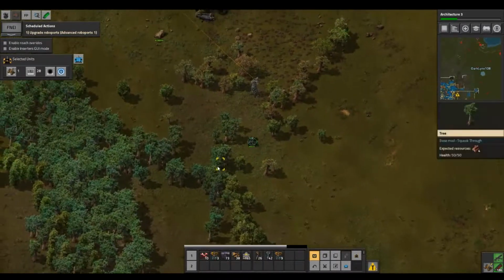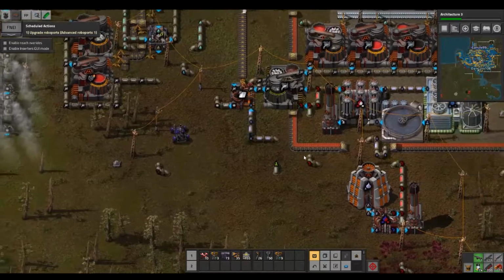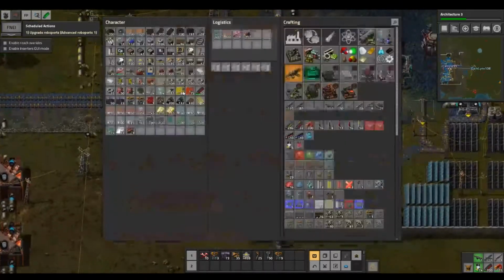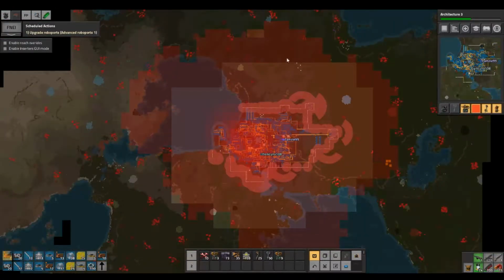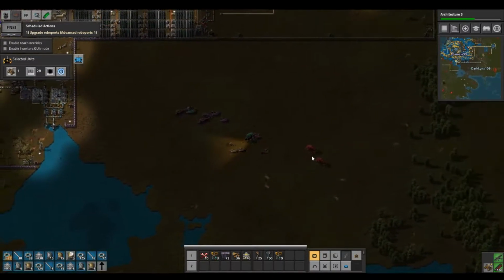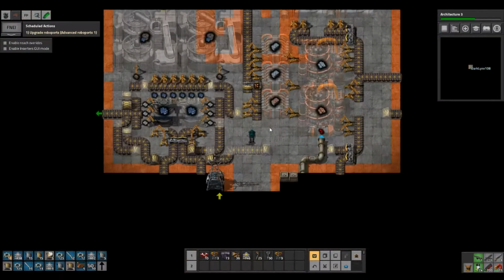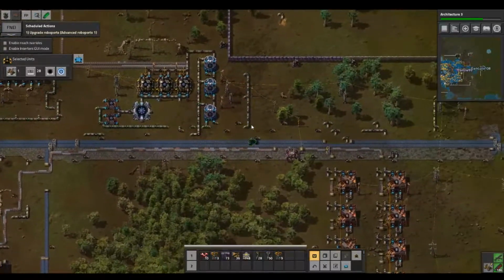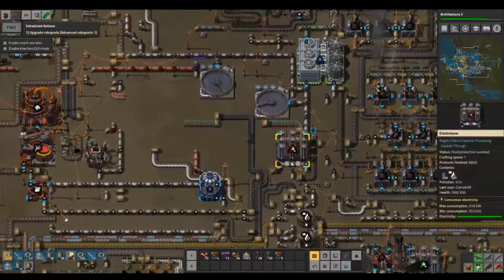Lets Play Factorio with Mods Episode 57 - Even more ideas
We begin to have more issues and ideas with the base.